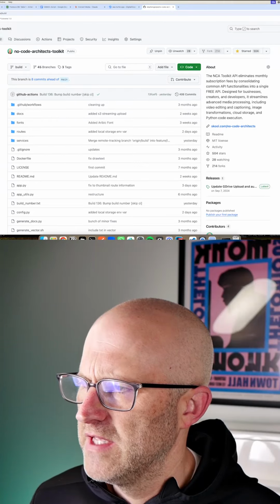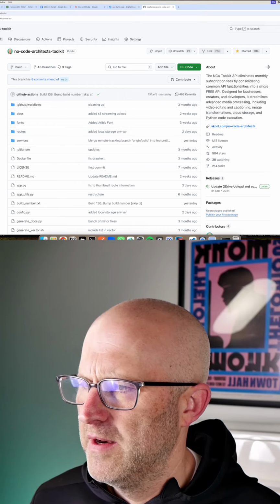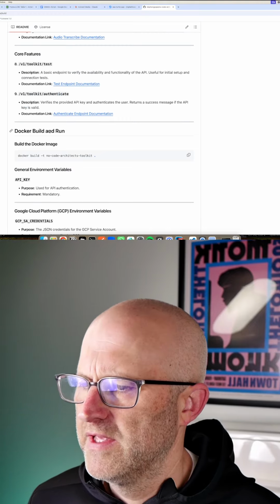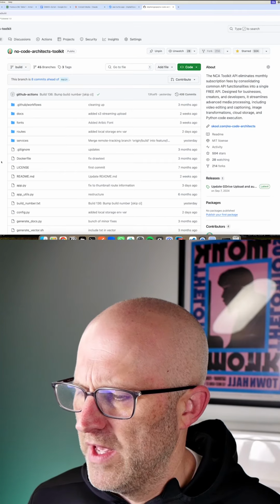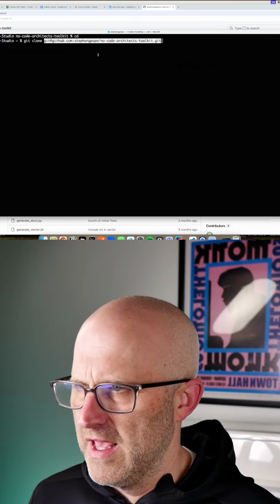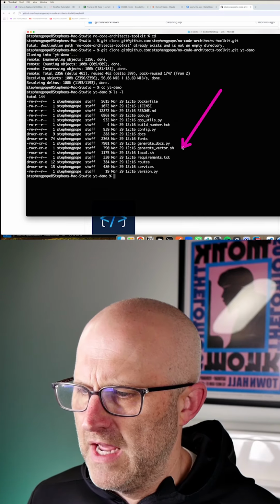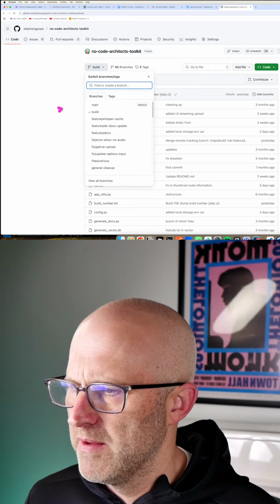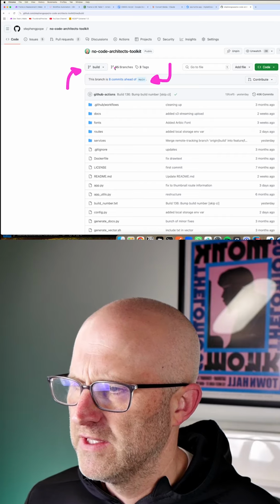AI Isn’t Optional Anymore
Overwhelmed by the pace of tech?

So was I.

Getting in front of the camera, finding my voice—it wasn’t natural.

But I figured it out.

Not by doing more.

By automating smarter.

Here’s the shift:
-Identify one thing to automate
-Use AI for repetitive work
-Stay adaptive. Tech won’t wait.

The cost of inaction is irrelevant.

The benefit of automation is leverage.

Choose wisely.